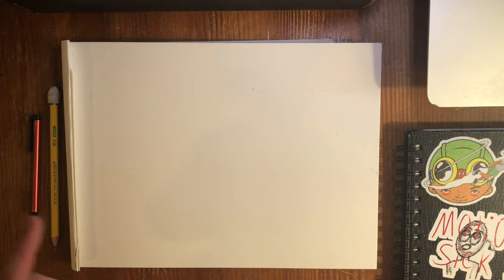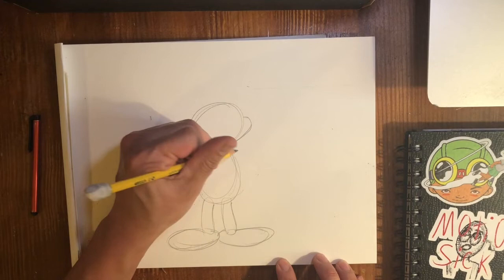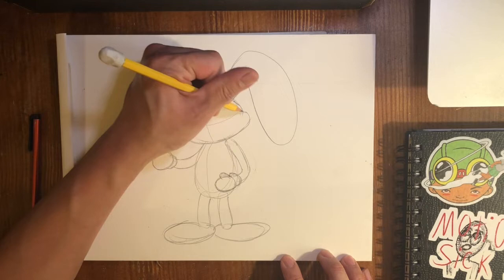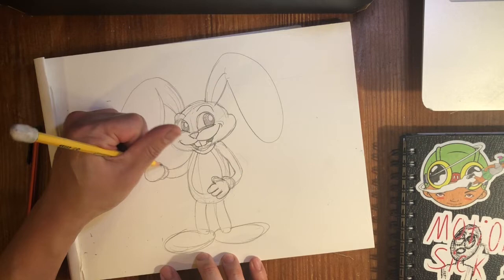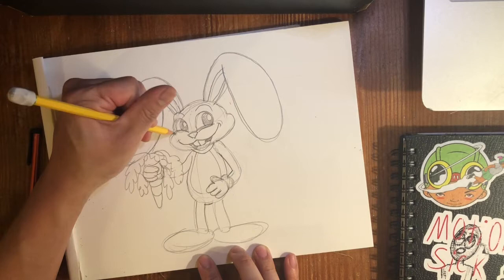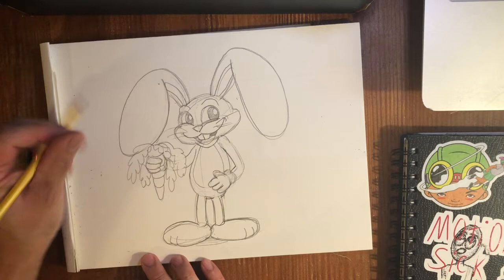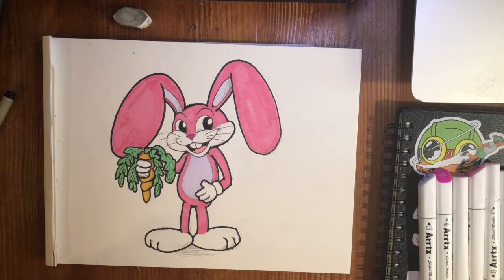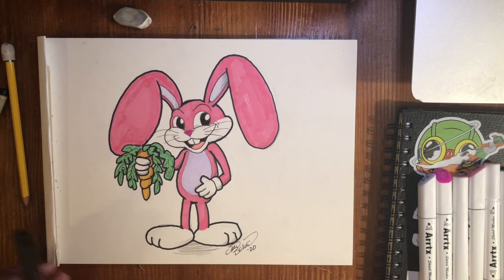Mr. Belonio Doodle | Spring Bunny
Here's a quick lesson on how to draw a cartoon spring bunny.